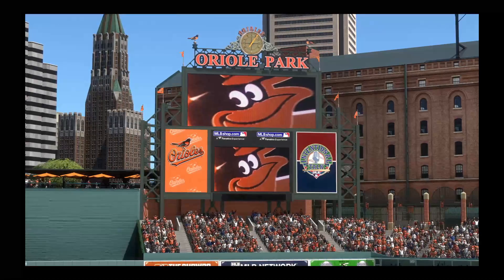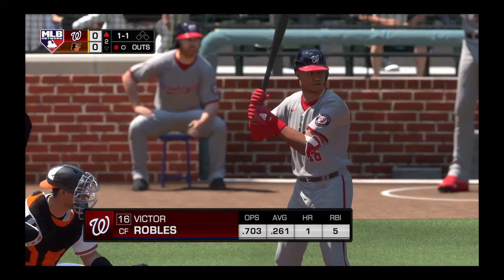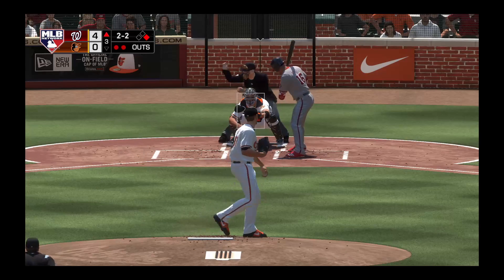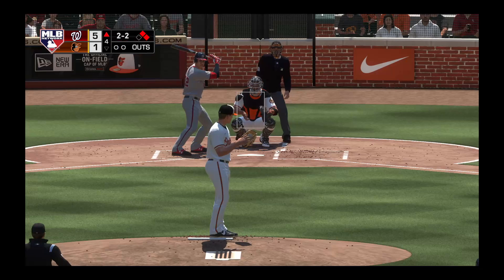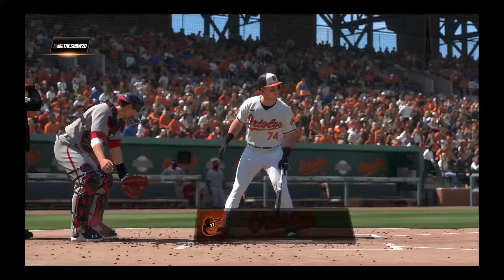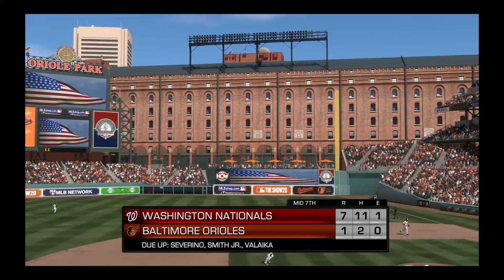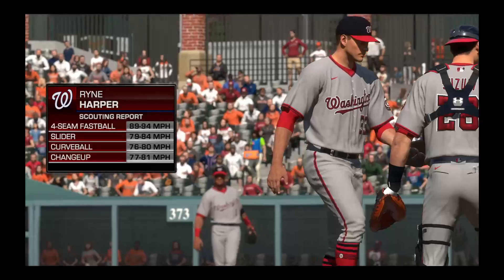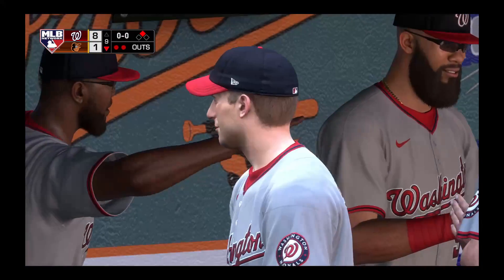MLB THE SHOW 20 | Nationals vs Orioles | 08.16.20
| MLB THE SHOW 20 | "Baseball" | Powered by MLB Network |
| Presentation Mode - Hybrid |
| Quick Count - On |
| Innings - 9 |
| Simulation Game |